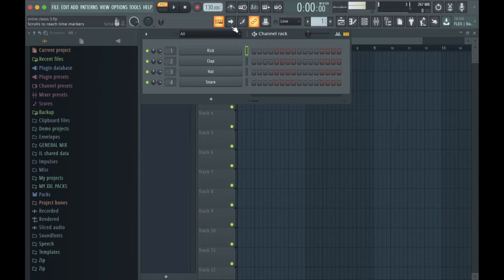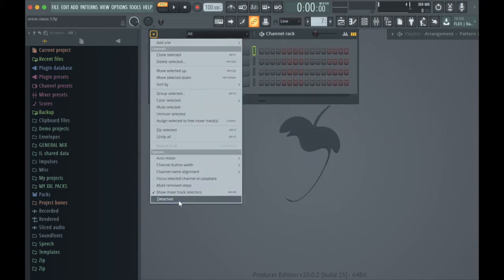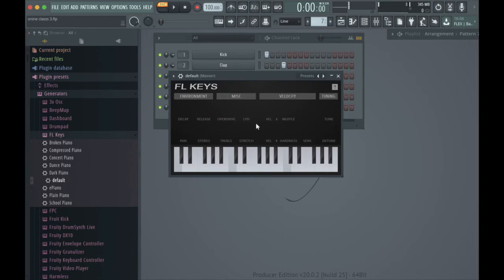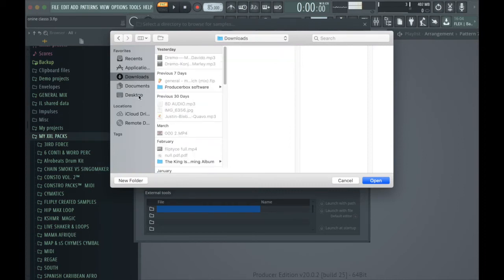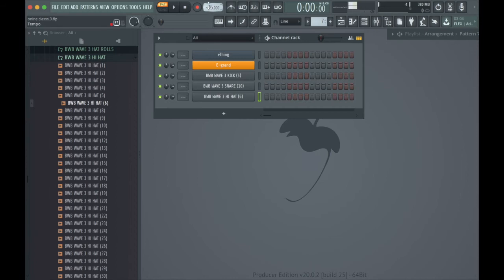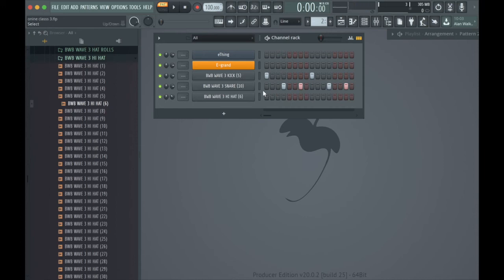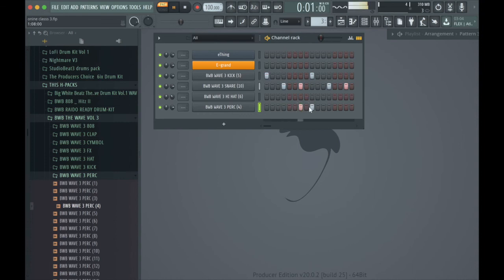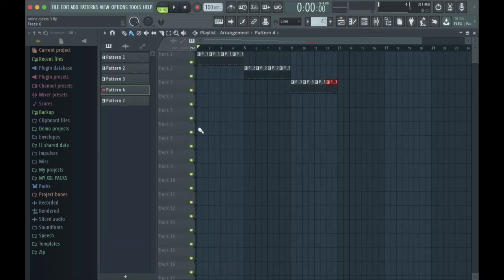Getting started with beat making.